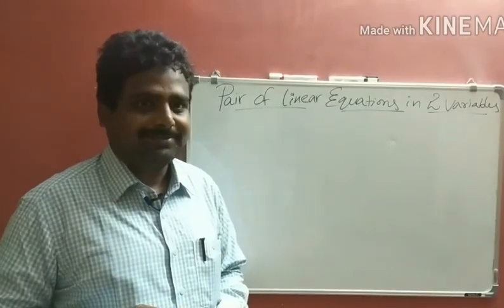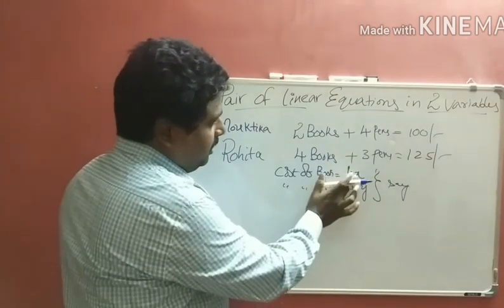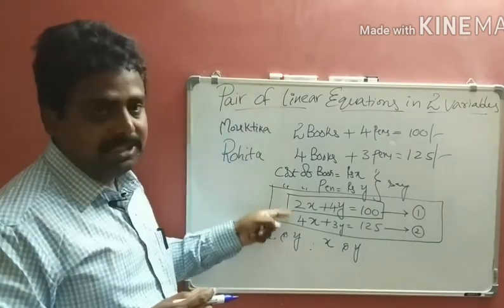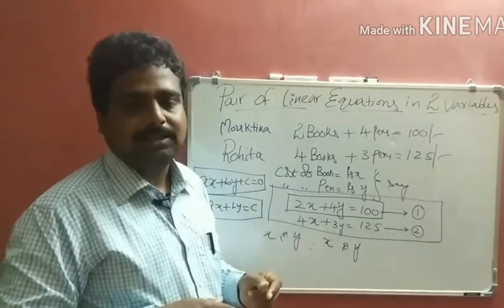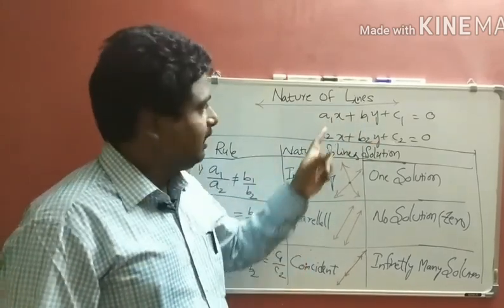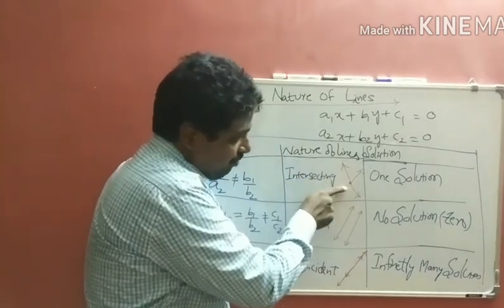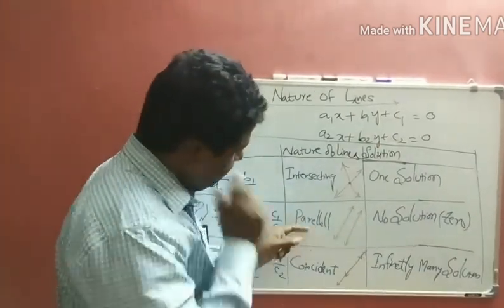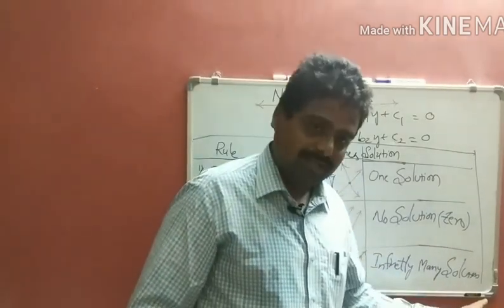Pair of linear equations in 2 variables